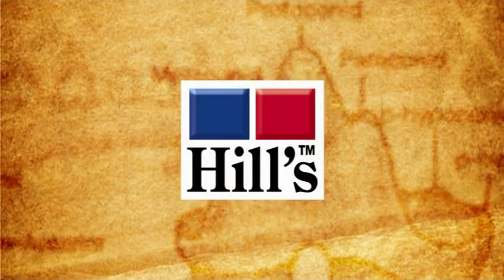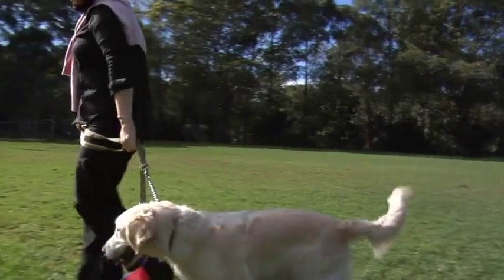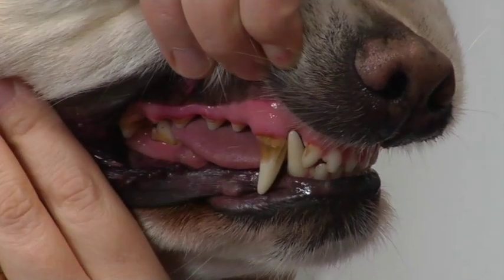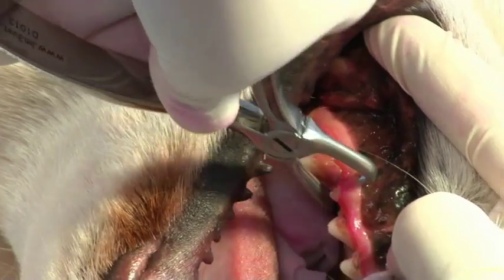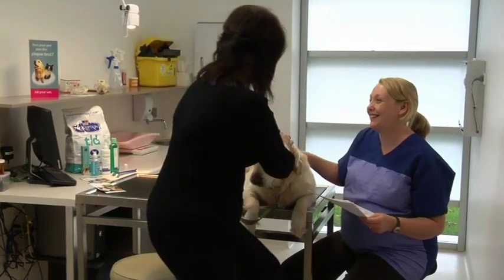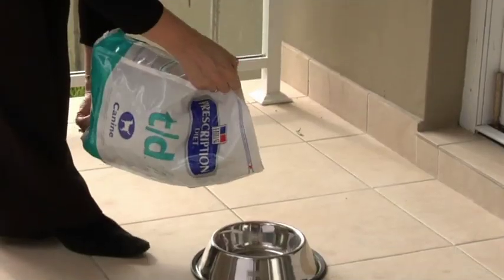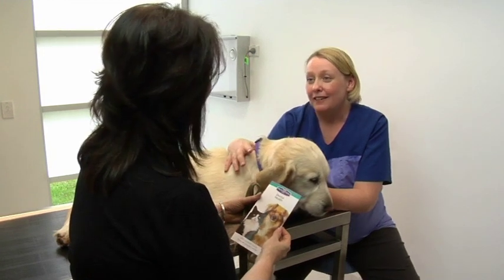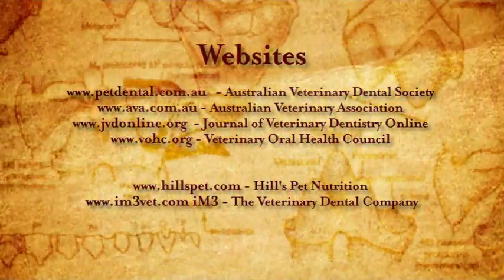iM3 Inc - Dental Health in Pets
Dr. Anthony Caiafa explains the importance of dental health in our pets.